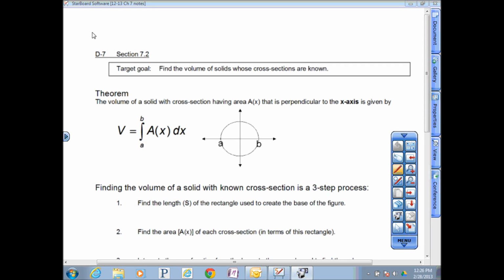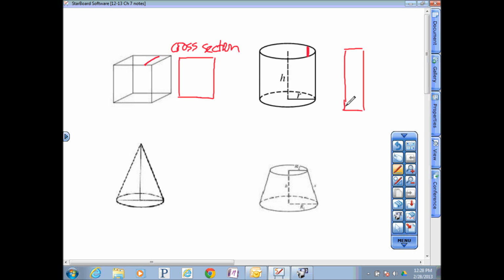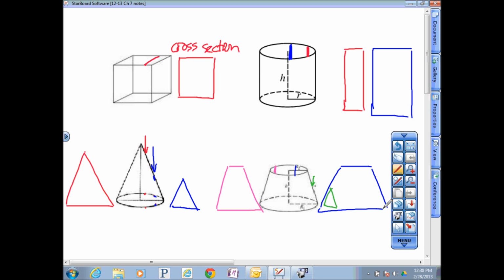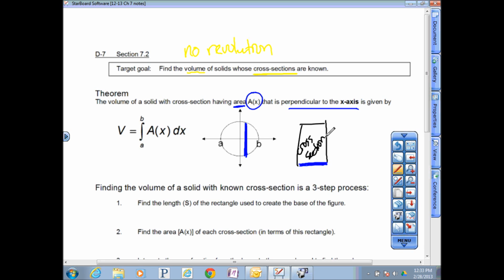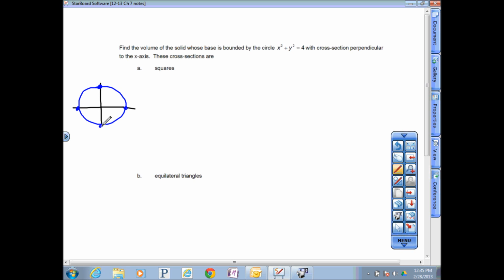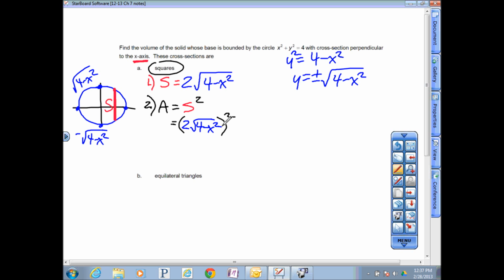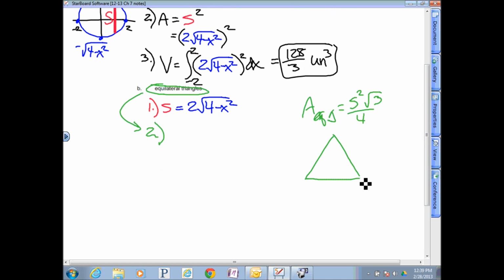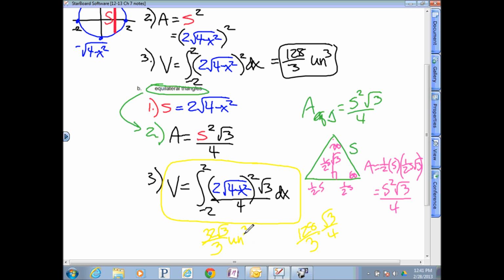7.2 Volume of Solids of Known Cross-Sections